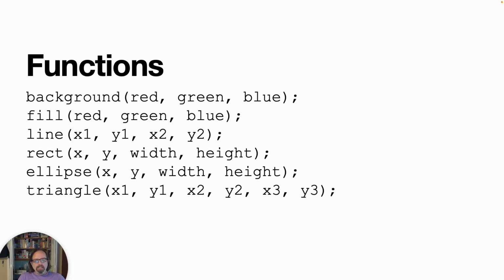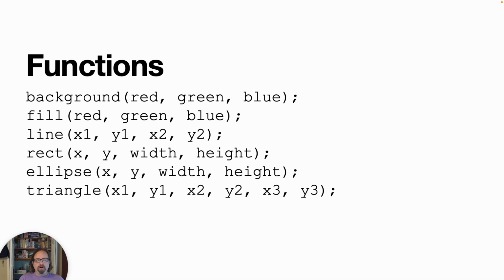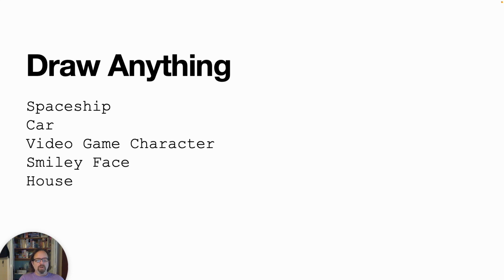Graphic Challenge - Create a Drawing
This is the challenge where you get to code your own picture. Try to draw:

• Spaceship
• Car
• Video Game Character
• Smiley Face
• House

Post in the comments or submit your drawing to have it featured.